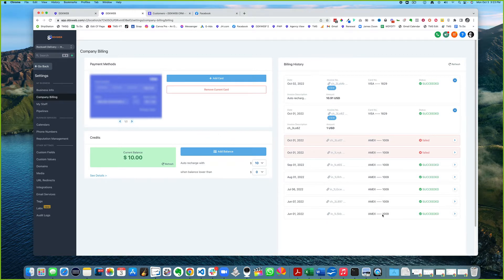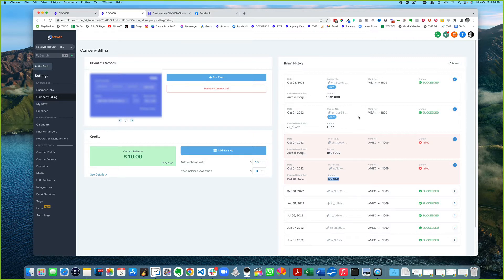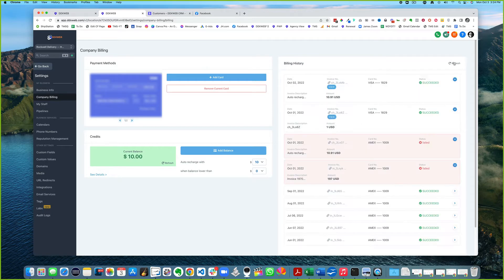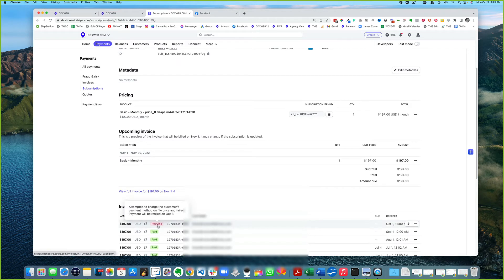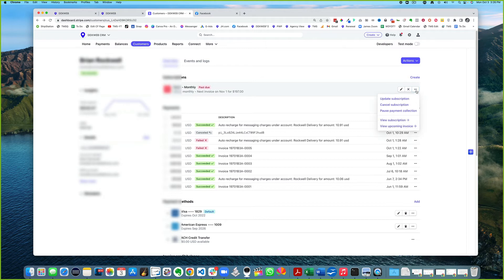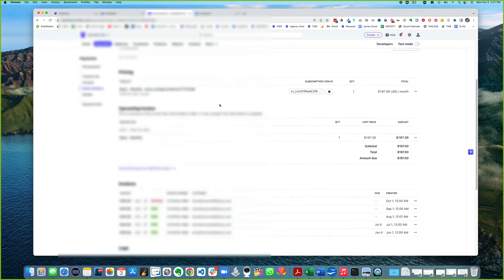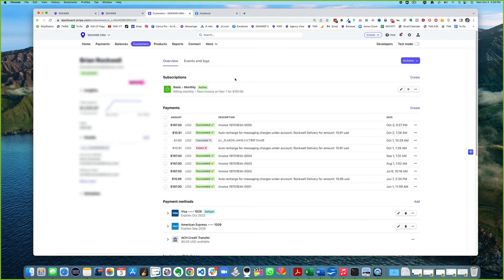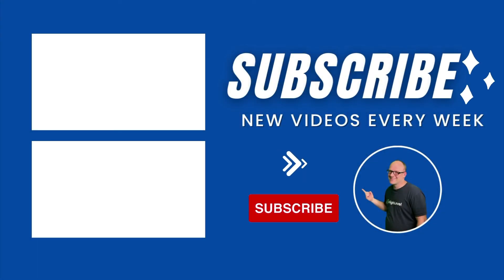How to retry a New Card for a failed SaaS Subscription Payment on Go HighLevel using Stripe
A payment failed, I got a new card ...but now what?  Be a fly on the wall during my Zoom Support session to get this figured out  :)

James Hurst is an expert at HighLevel, ClickFunnels and many other Online Marketing Softwares.  He is also a software engineer and the host of The Marketing Show and owner of DDXWEB Marketing Agency. an agency on the $497 plan of HighLevel.

Have a question you'd like answered on the show?